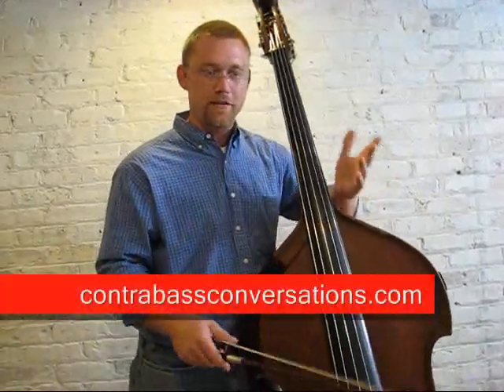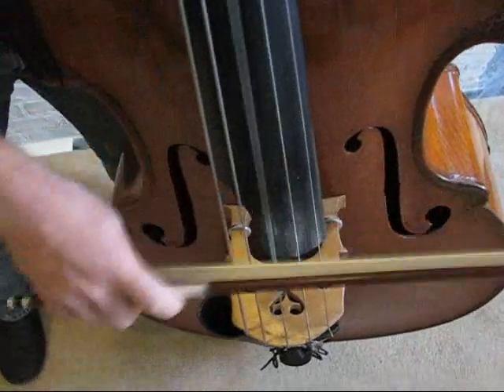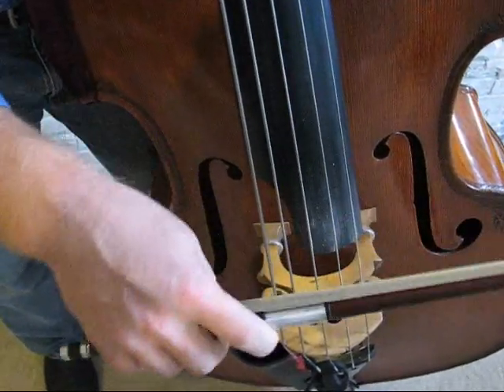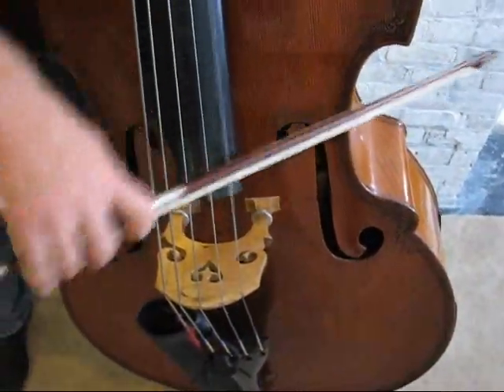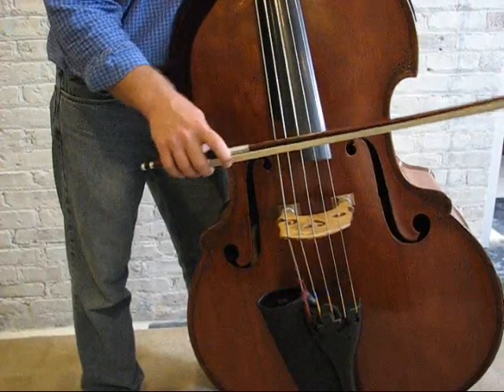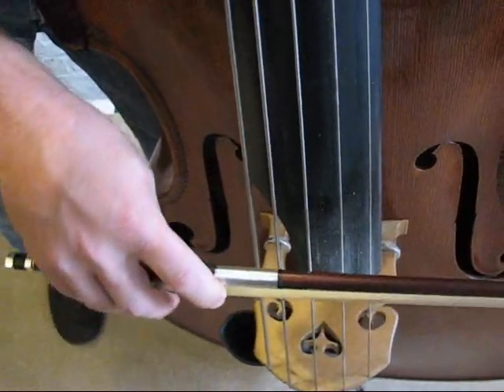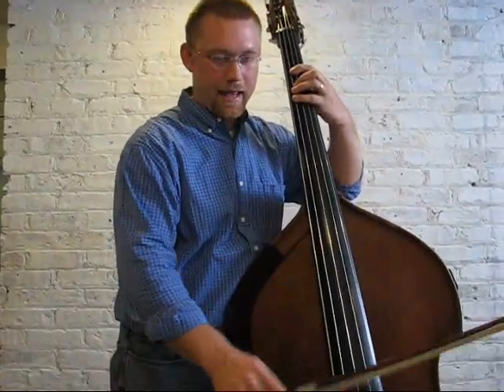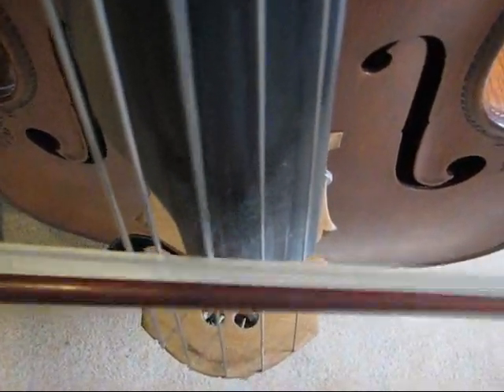Andrew Anderson Teaches the Double Bass - Part 9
Lyric Opera of Chicago and Grant Park Symphony bassist Andrew Anderson teaches concepts, ideas, and techniques for this double bass in this multi-part series. Andy teaches at Roosevelt University's Chicago College of Performing Arts. for more content from Andy.